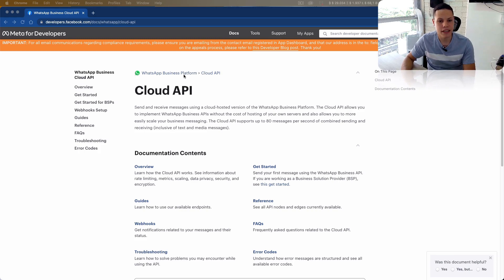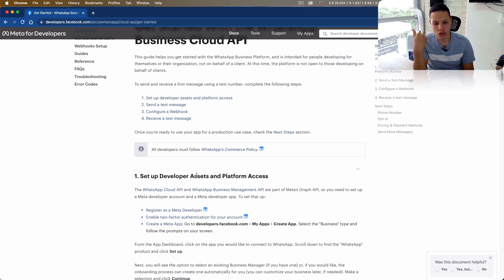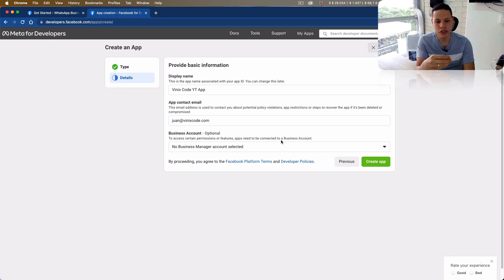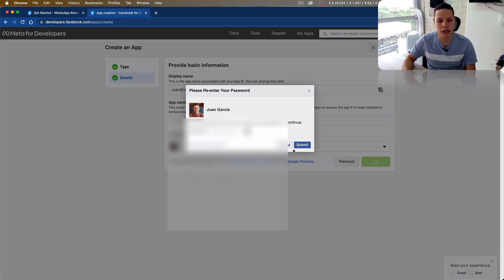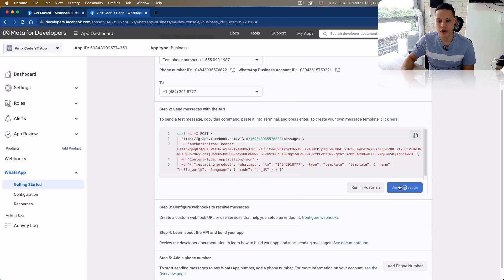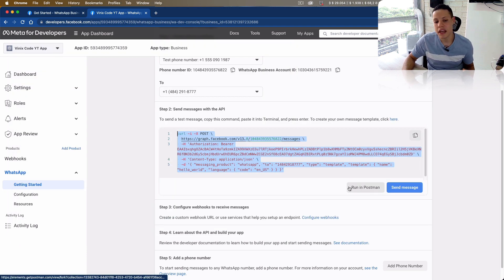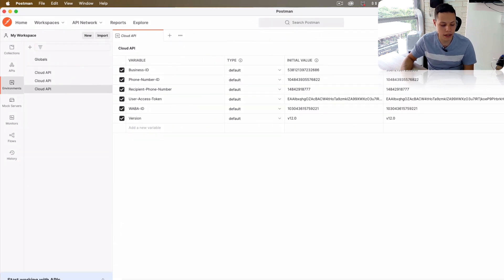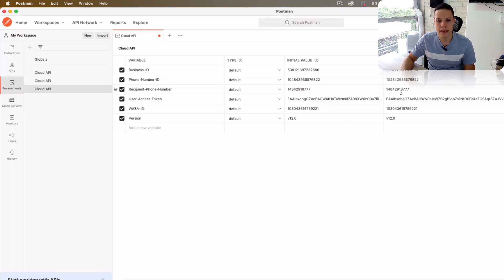New Way to Send & Receive WhatsApp Messages (Business Cloud API)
In this video tutorial you’re going to learn how to implement the WhatsApp Business API (Cloud version) to send and receive messages from any phone number! I’m going to show you step by step what you need to to do, starting from scratch.

➡️ If you want to send & receive WhatsApp messages EASILY, without all the technical knowledge required here, check out this NEW video
➡️ If you want information about the course (From Zero to Expert in the WhatsApp API), CLICK HERE »
➡️ If you have a business and want to start taking advantage of all the functions included in the WhatsApp API, we invite you to get to know our platform WASAPI »

This is the second video of the video series in which we explore in detail the new Meta WhatsApp Business API to automate marketing operations, communicate with users and customers, among other things!

Chapters:
0:00 Intro
1:01 Cloud API Documentation
2:18 Create Meta (FB) Developer Account
2:46 Create WhatsApp Business App
4:06 WA Business Setup
5:36 Sending Messages
9:15 Using Message Templates
11:55 Sending Messages (Webhooks)
17:17 Switching to Production Mode
18:14 Thank you!